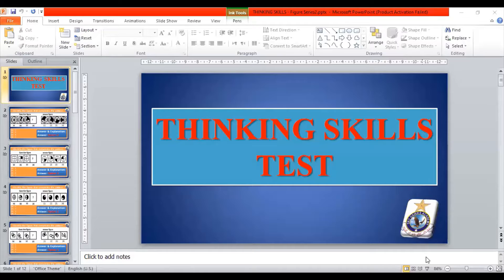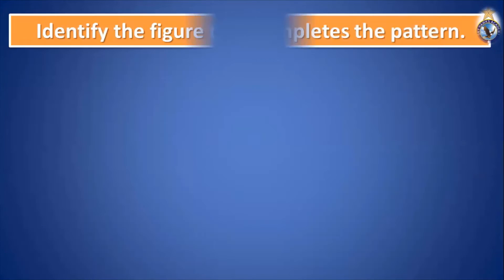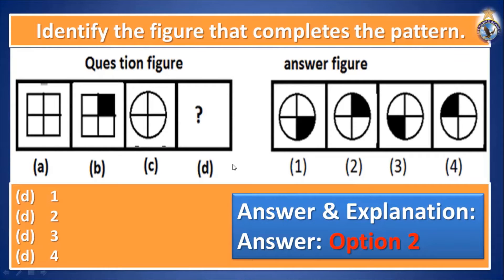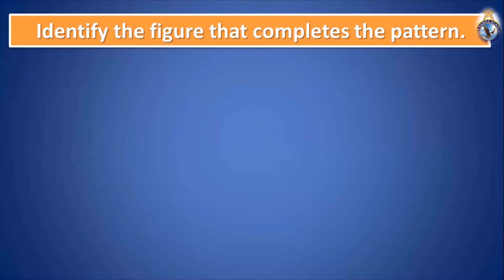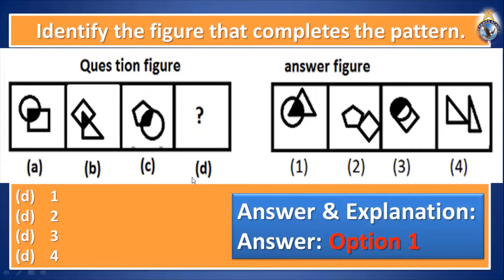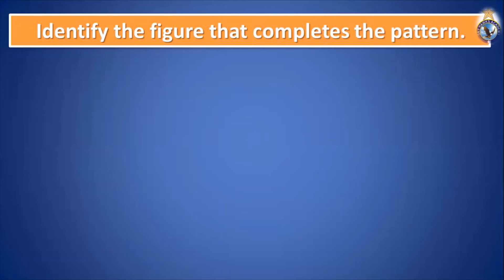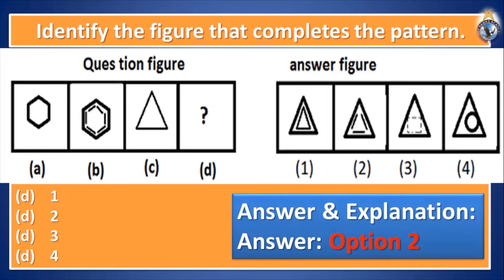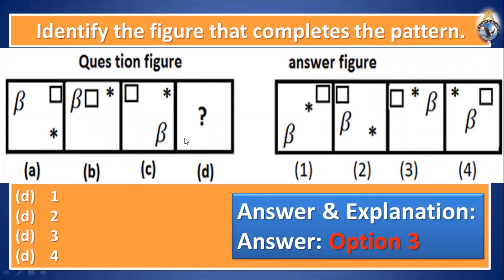THINKING SKILLS-LIVE WITH FATIMA